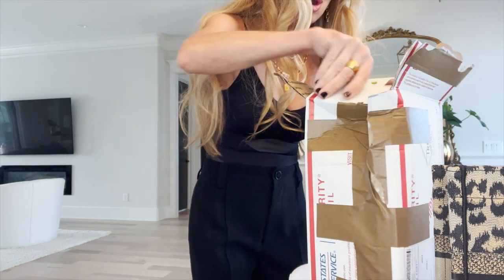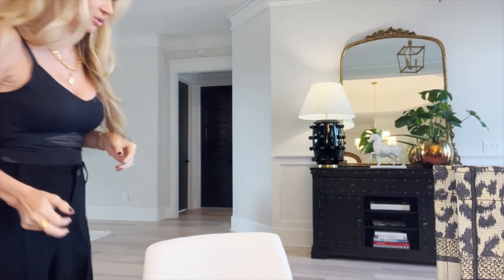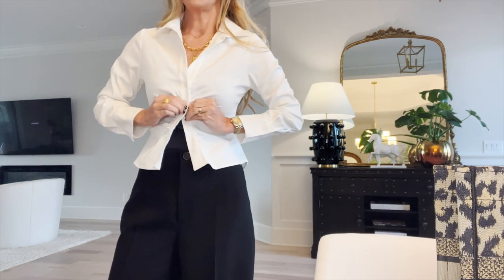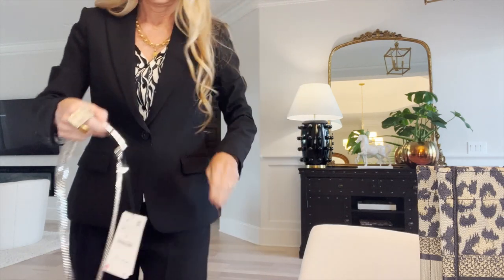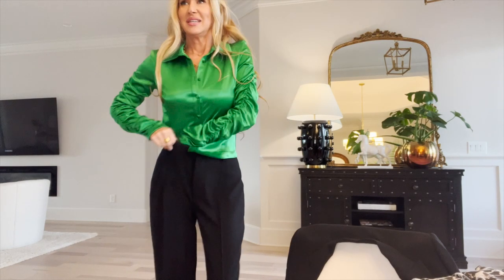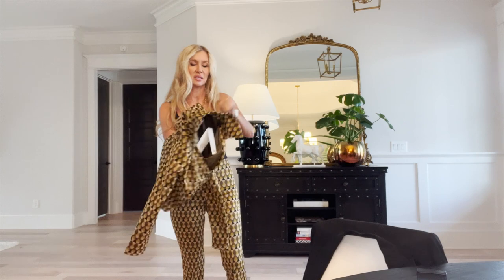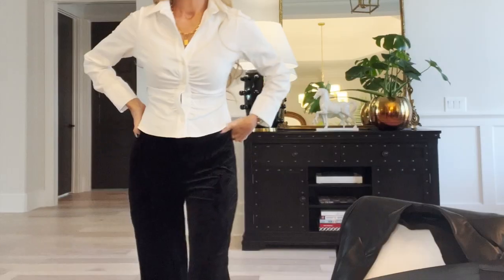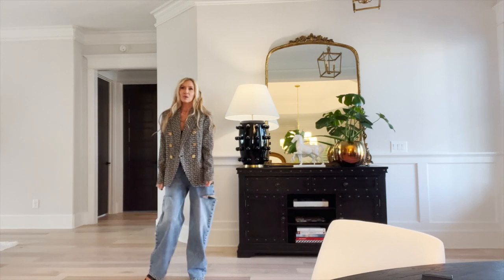Friday Haul | MARGIELA JEANS | DIOR | Anthropologie | ZARA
In this video I will share with you a haul from Zara, ssense Margiela Jeans, A new baby alocasia I got in the mail, some things from anthropologie and more!!  Enjoy! 🥰 Lisa

I am Wearing the City Beauty Gloss in Sun Diego with my Lip Liner that will coming out soon, maybe next week! 🙈

Ruffled Turtleneck from Anthro S (not sure about this when I watched video🤔)

My Makeup~😍
MILK Hydro Primer
Hourglass Ambient Lighting Face PaletteUniverse (I used the brighter pink blush)
Sisley Concealer #2~
Anastasia Med Brown Brow Powder
KISS Jubilee Lashes~
OPI Lincoln Park After Dark~